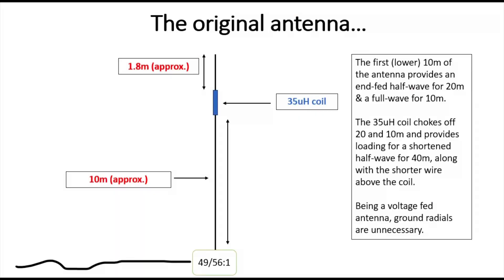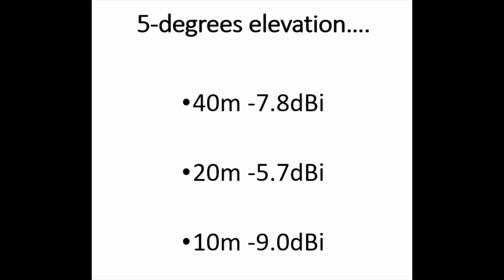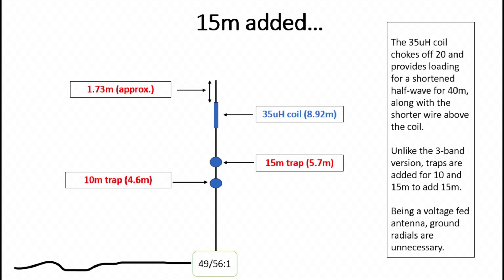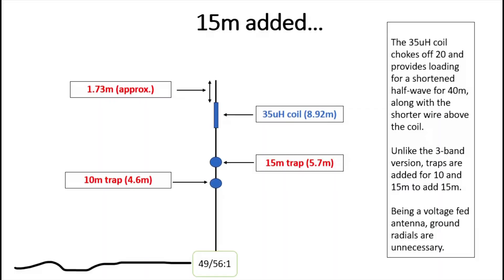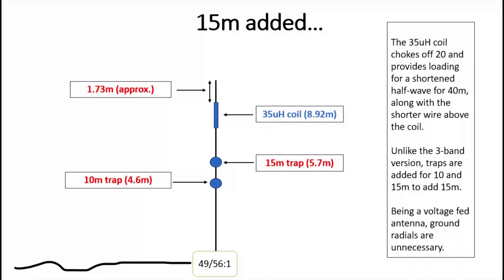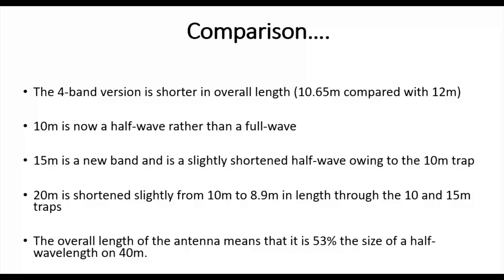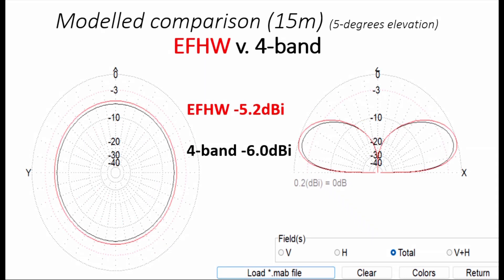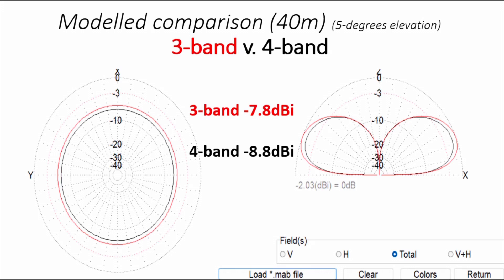A Simple No Radials Vertical Antenna for Portable & Small Spaces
Further adapting the three band end fed Halfwave to include 15 metres. So, 40,20,15 & 10 metres without radials!

Great for a contest weekend, small gardens, portable operating. With some nice gain at low angles too for DX!